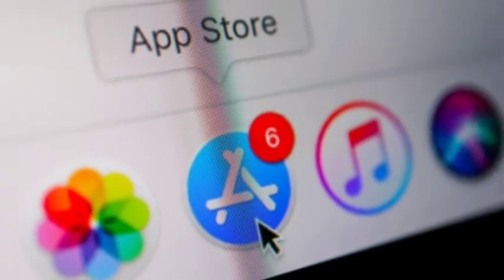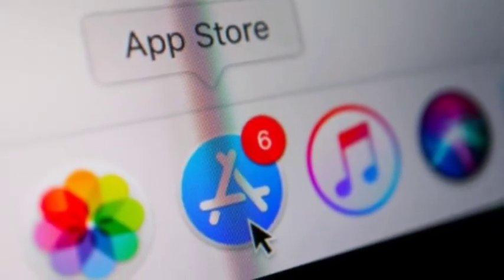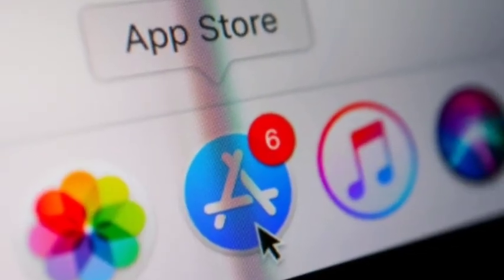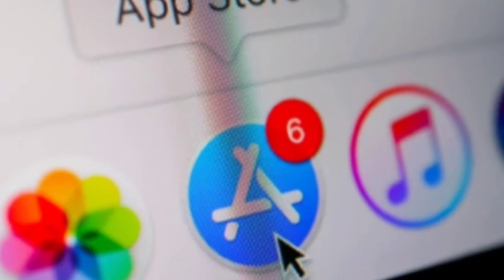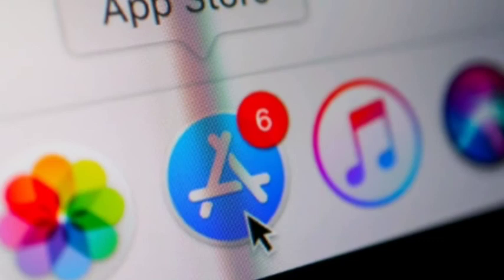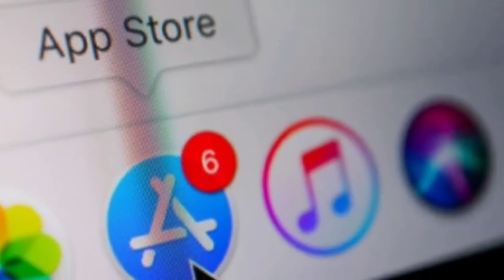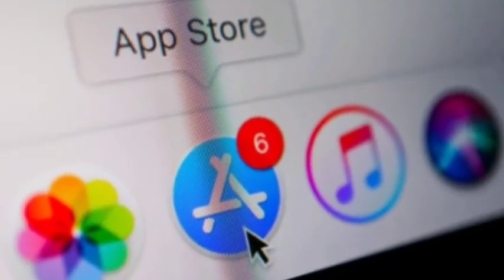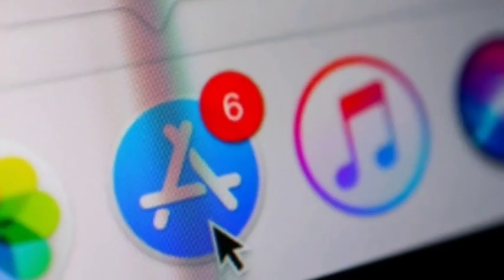Apple Announces Universal Purchase of Mac Apps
Hope you guys like this video if you like it do not forget to give a big thumbs up and share it with your friend .

If you like to see all specs before launch of a gadget we are here .

Bye! Bye! have a nice day.